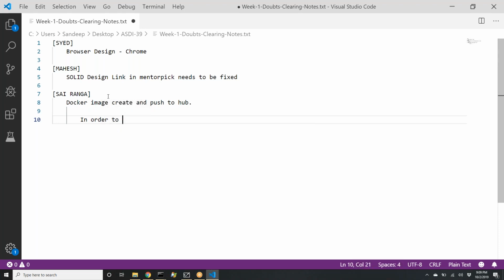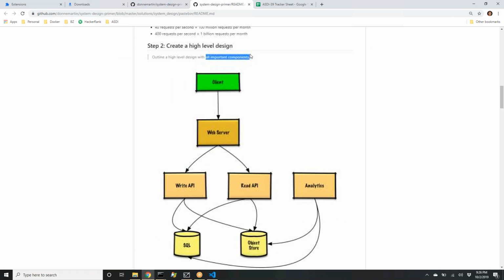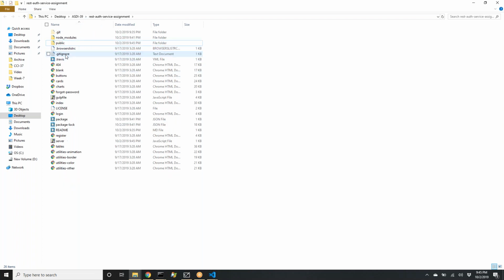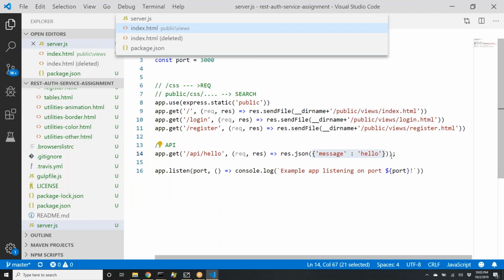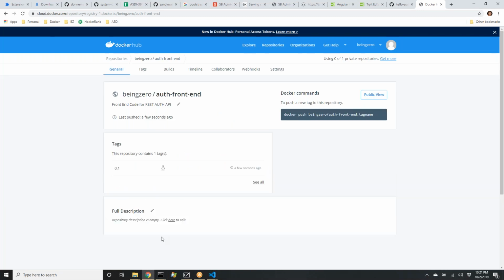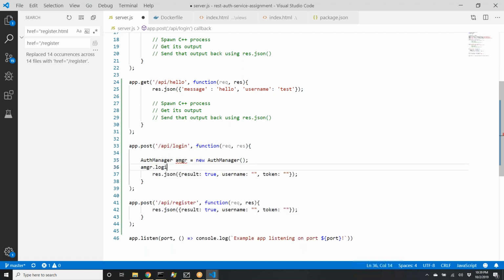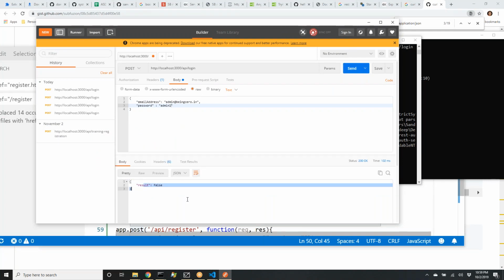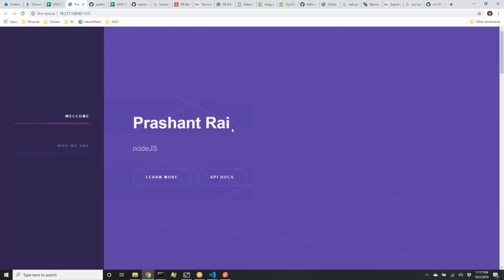[ASDI-39] Week - 1 - Doubts Clearing - REST API Design, Docker Container to Docker Hub